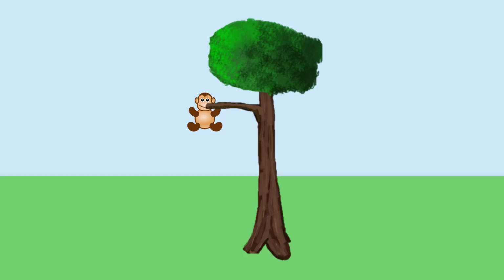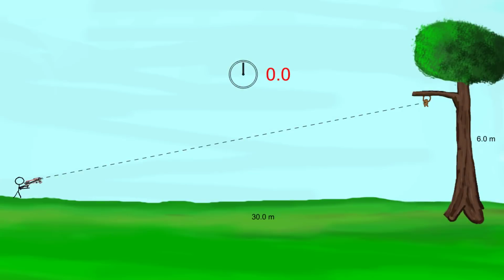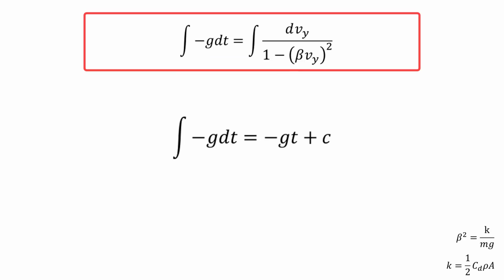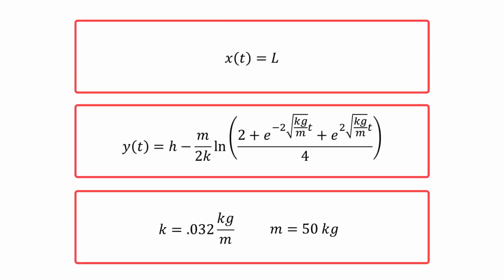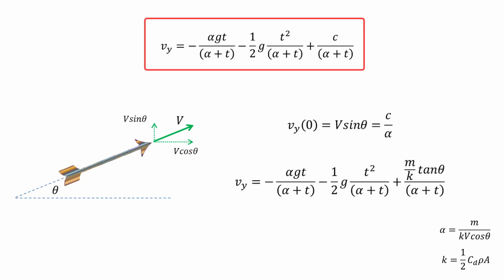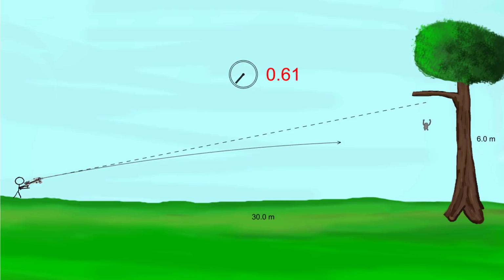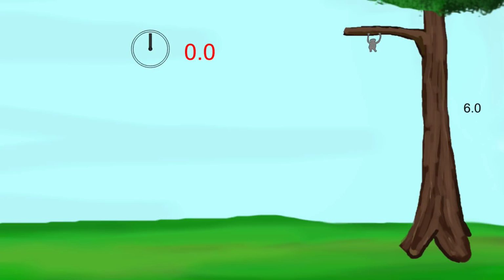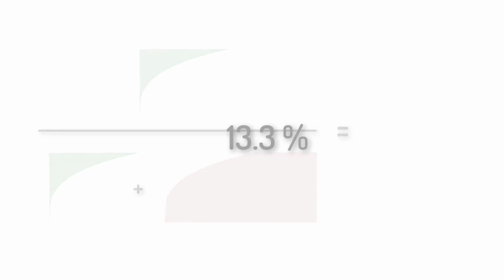Saving Monkeys with CALCULUS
How to save monkeys with calculus.

Human Drag coef:

Koo, Mahdi Al-Obaidi. Calculation of Aerodynamic Drag of Human Being in Various Positions. Figure 3. "Drag coefficient of various Positions with Turbulence Models." 2013.

Drag Coefficient of Standard Arrow:

Meyer, H.O. Applications of Physics to Archery. 20-21. Figure 13. 2015.

Drag Curve:

Litz, Bryan. Aerodynamic Drag Modeling for Ballistics. Figure 1. "G1 and G7 standard projectile models and their associated drag curves." 2016.